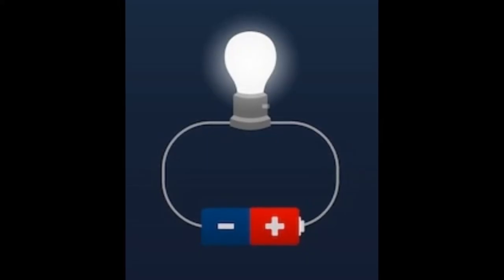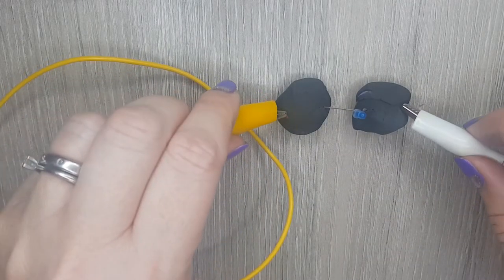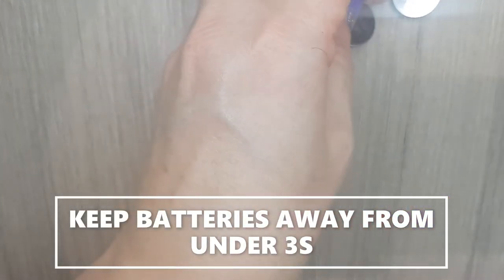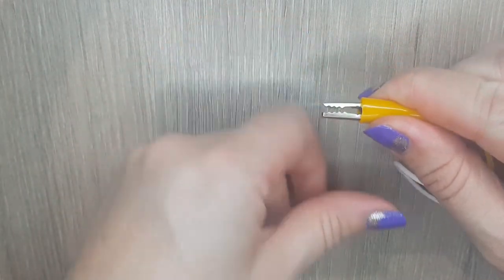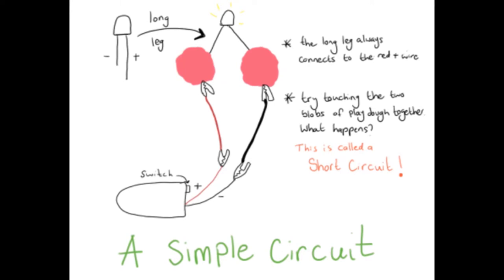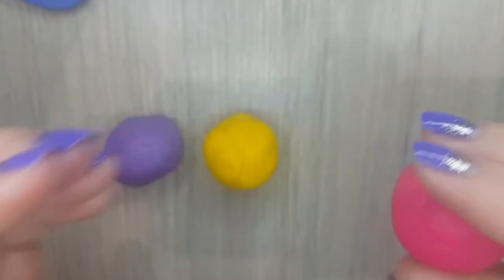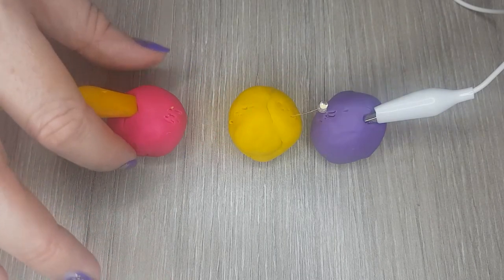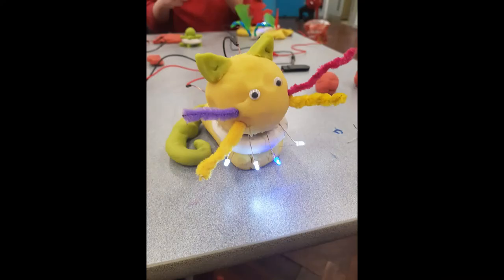Playdough circuits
Investigate playdough circuits